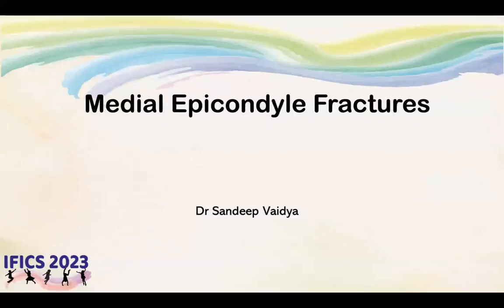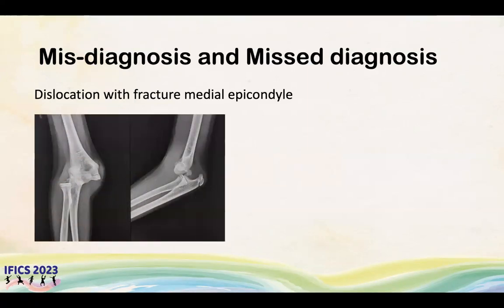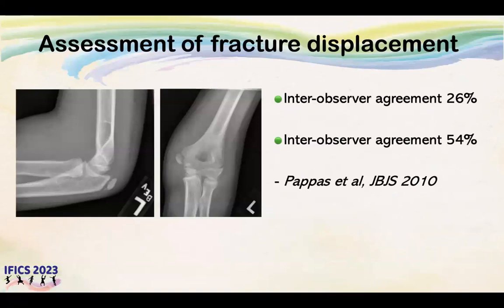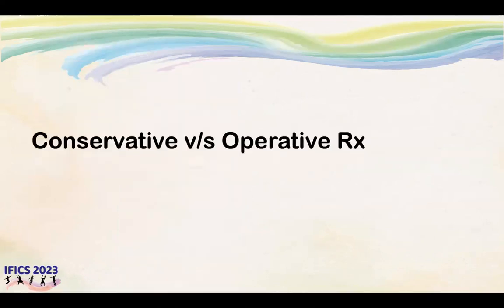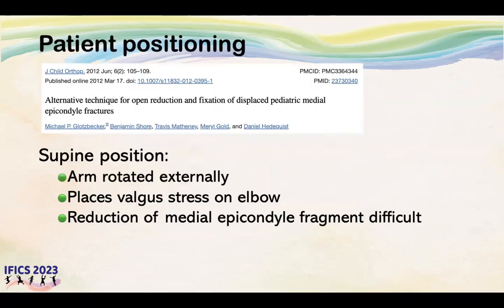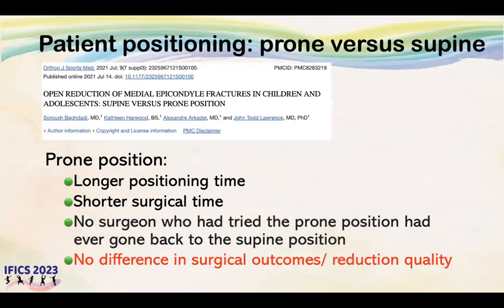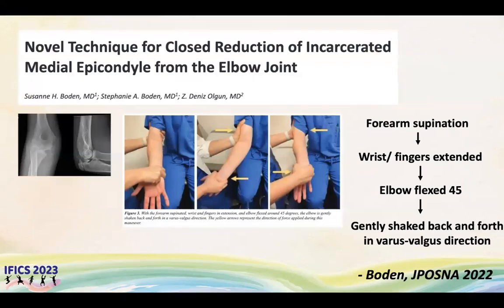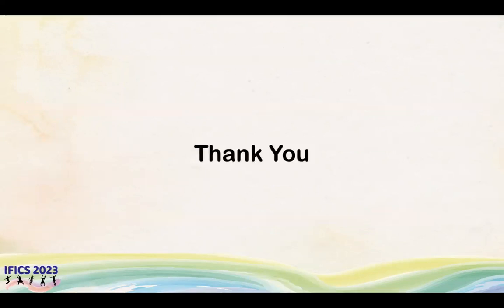Fracture medial epicondyle humerus in children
In this talk, Dr Sandeep Vaidya, Paediatric Orthopaedic Surgeon, talks about the management of medial epicondyle fractures in children. This talk will be of relevance to practicing Orthopaedic Surgeons and post-graduate students of Orthopaedic Surgery.

Topics covered:
(1) Pitfalls in diagnosis
(2) Special radiographic views
(3) Outcomes of operative versus non-operative treatment
(4) Surgical tips and tricks